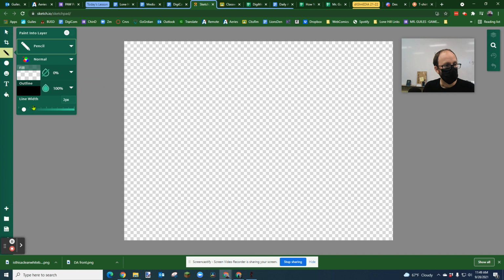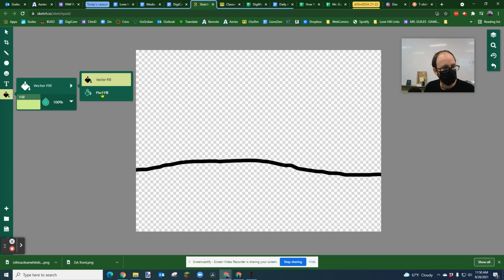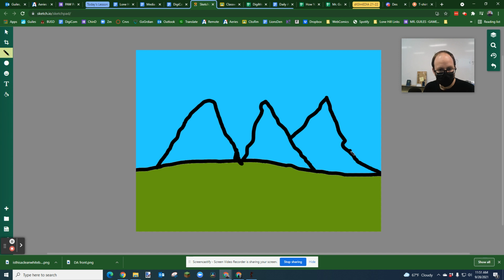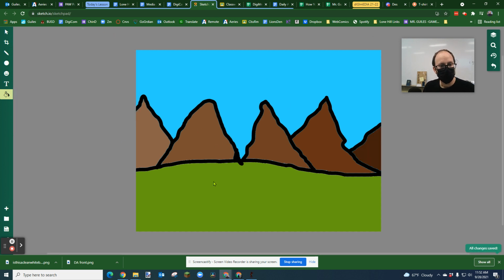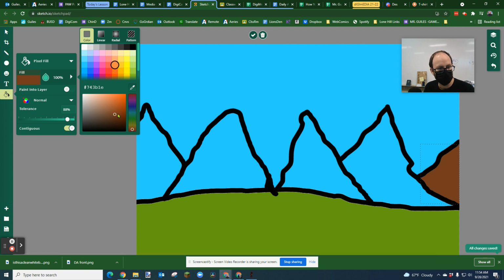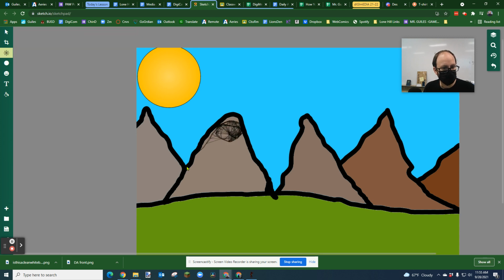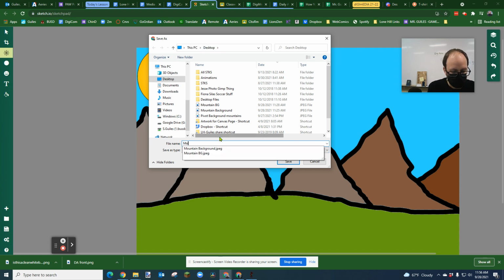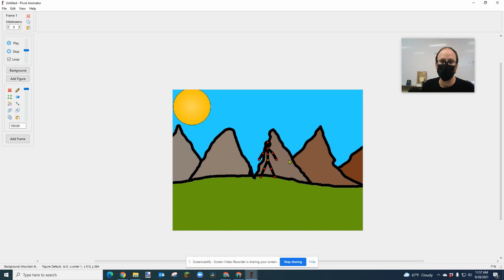How To Make Custom Pivot Background in Sketchpad.io (2021) Improved